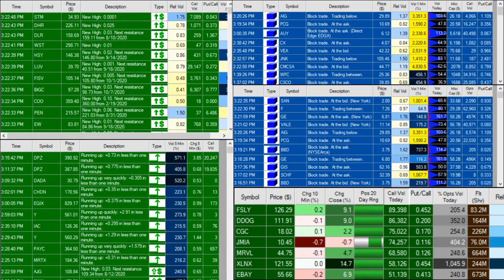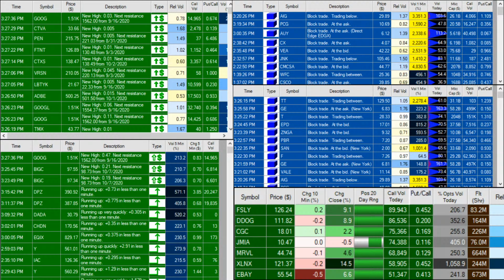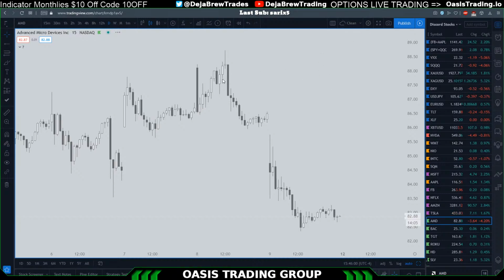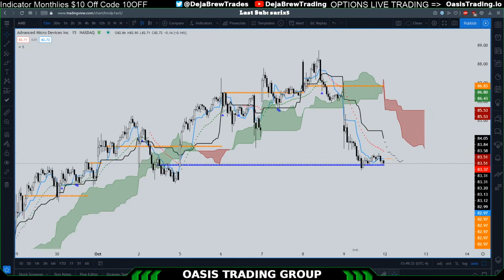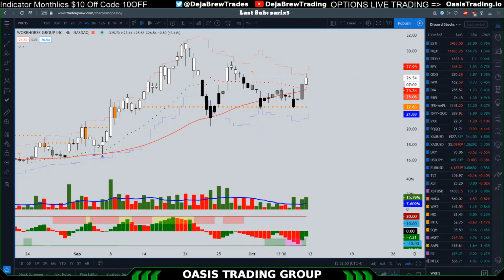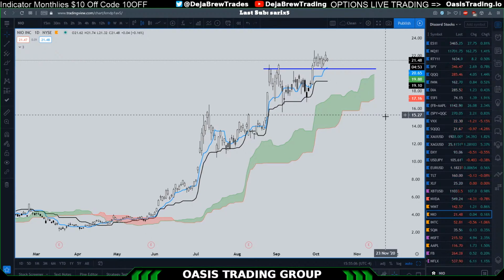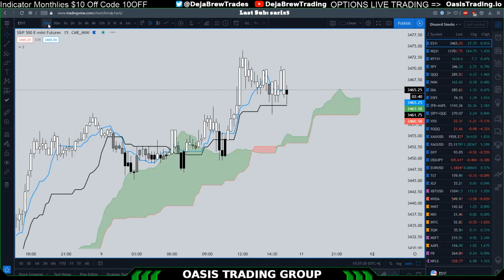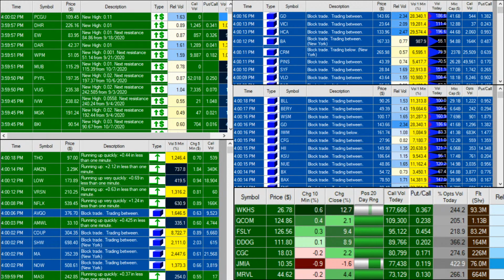TRUMP READY TO AGREE ON STIMULUS, WILL IT BE PASSED? $SPY AND $QQQ PRICING IN STIMULUS PASSING.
$SPY $QQQ $BTC $ETH DayTrading stockMarket Risk Disclosure:Futures and forex trading contains substantial risk and is not for every investor. An investor could potentially lose all or more than the initial investment. Risk capital is money that can be lost without jeopardizing ones’ financial security or life style. Only risk capital should be used for trading and only those with sufficient risk capital should consider trading. Past performance is not necessarily indicative of future results.